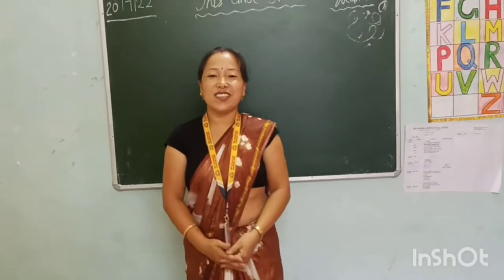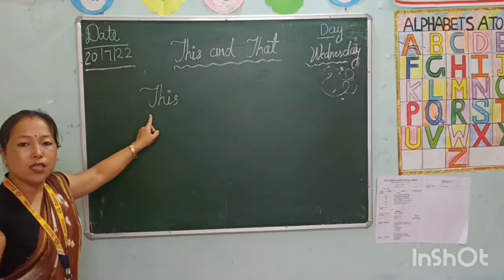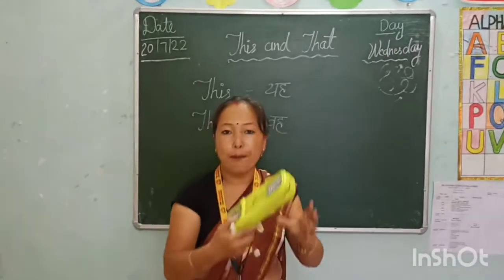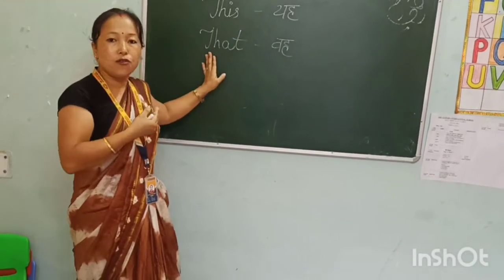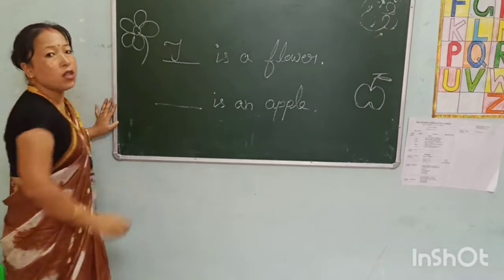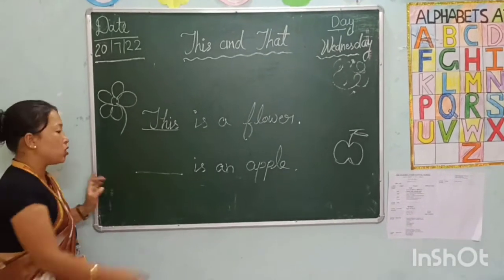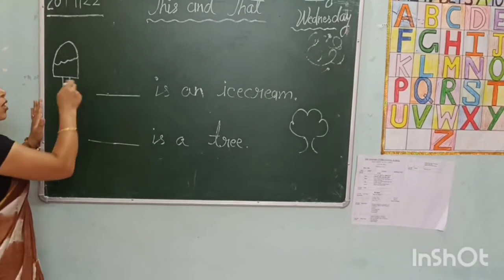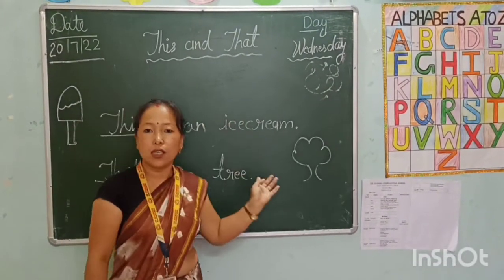use of this and that